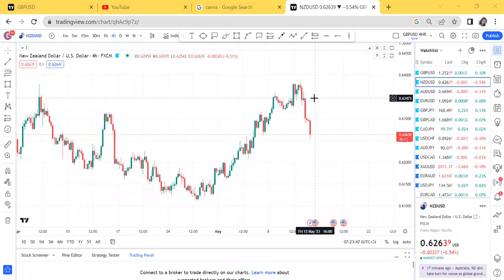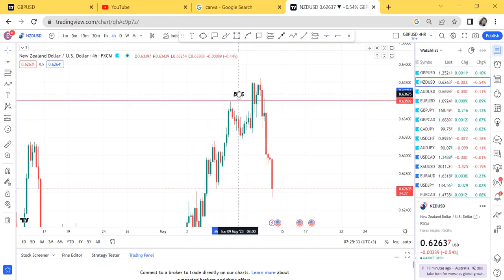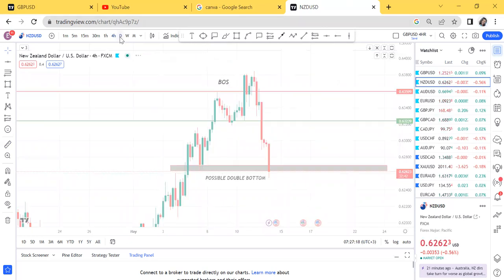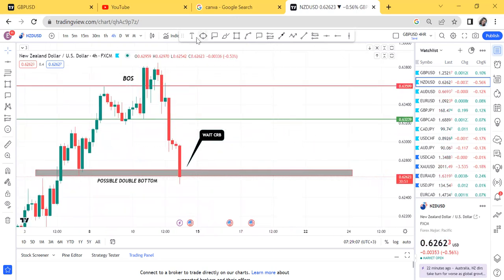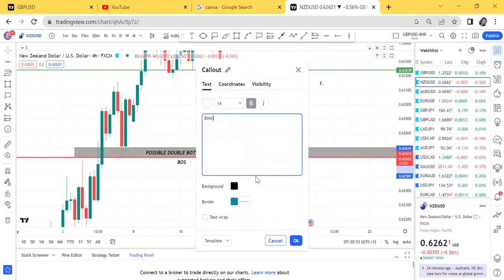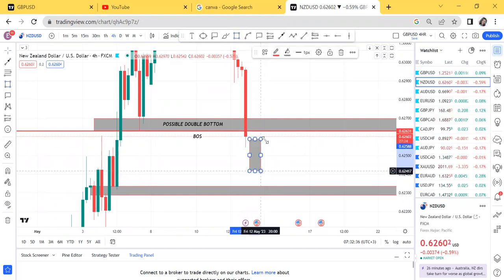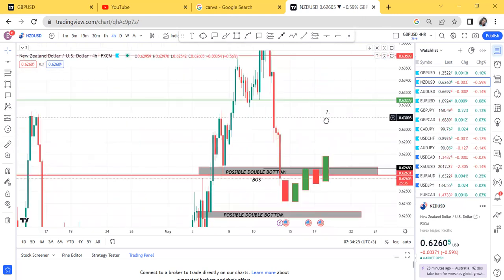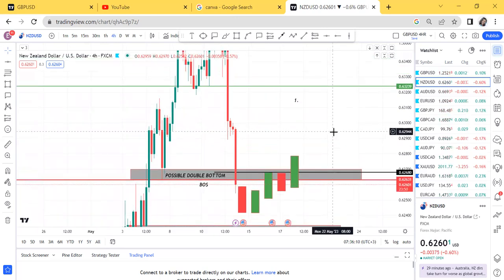MY 4HR FORREX STRATEGY// EP10